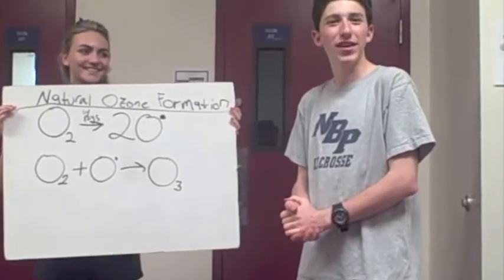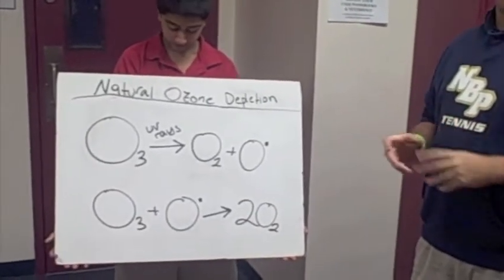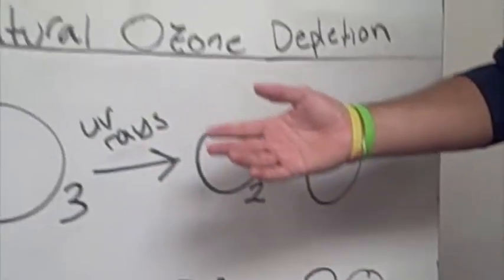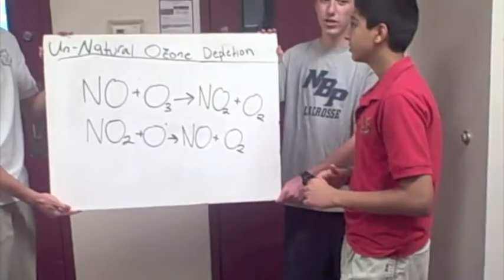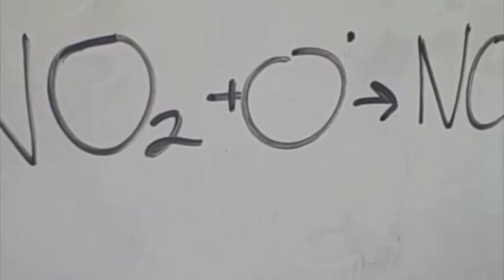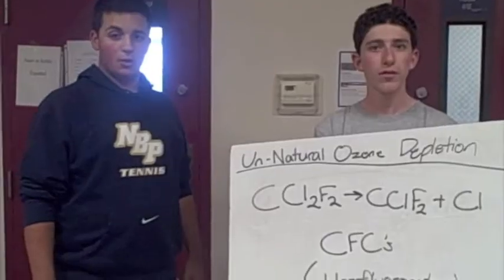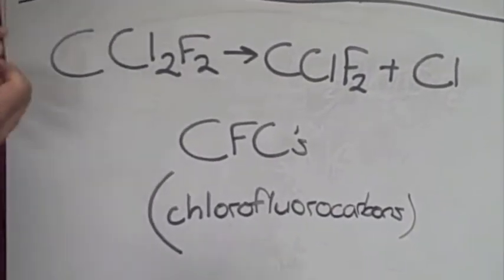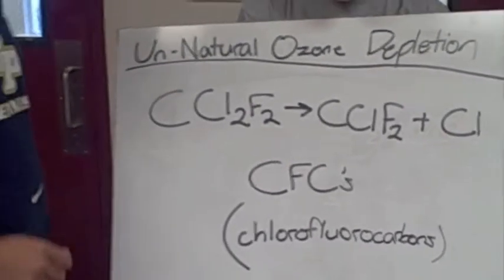Ozone Chemistry Project